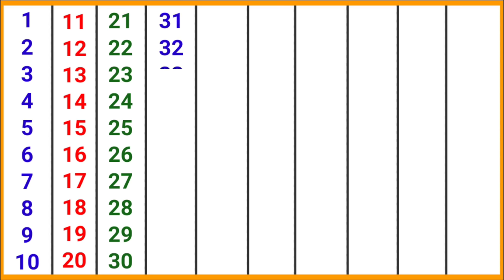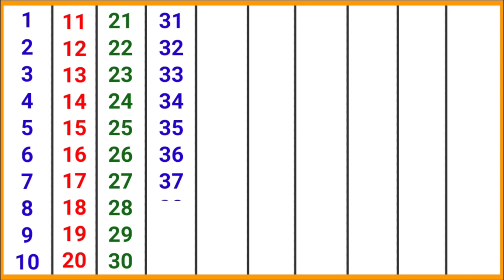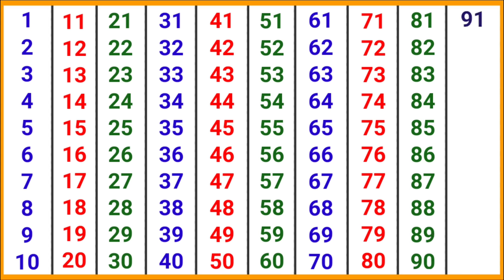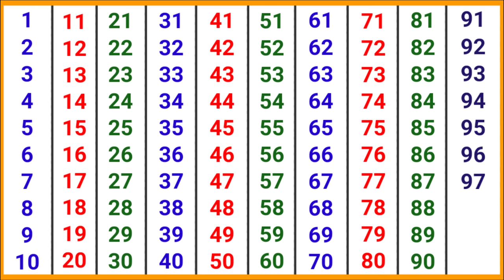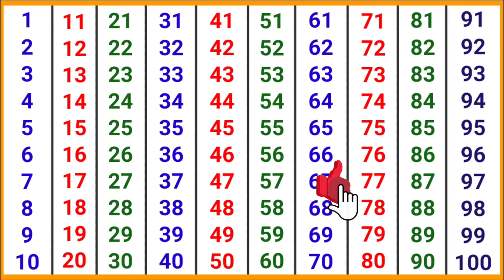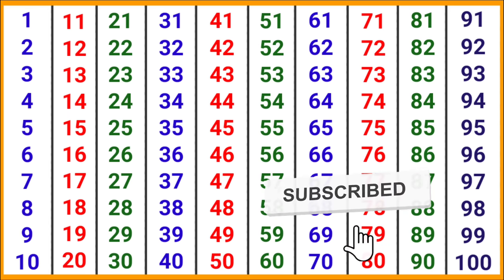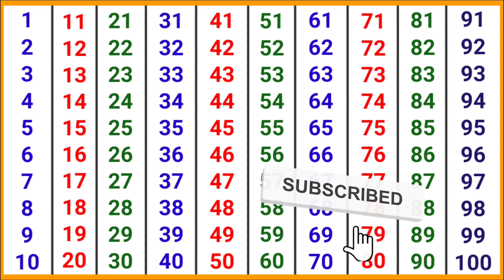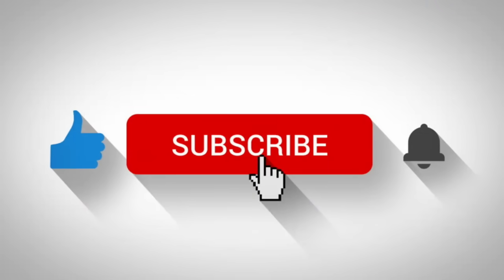Counting 1 to 100 | 123 numbers | one two three, 1 से 100 तक गिनती, 1 to 100 Counting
tags for reference :  Learning counting 1 to 100, Learn 123 Numbers, Learn kids education, Numbers for kids, Ginti, 1 100 ach , Counting Numbers, Pre school Learning, class Nursery, 123, 123, Number Song, Ginti hindi or English me, 1234 Counting, Learn to Counting 1 to 100, one two three, 123 numbers, one two three song, 1 to 100 counting, 1 to 10 kids song, ek do tin, 1 se 20 tak counting,